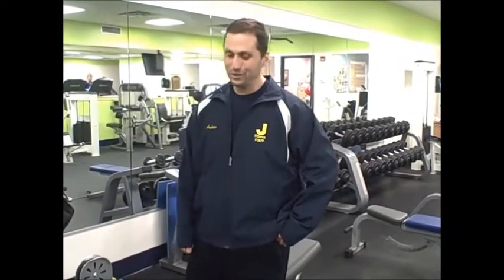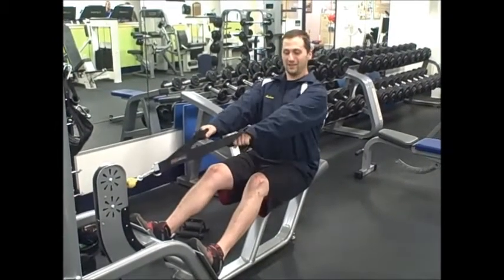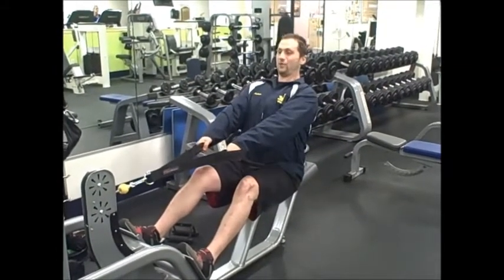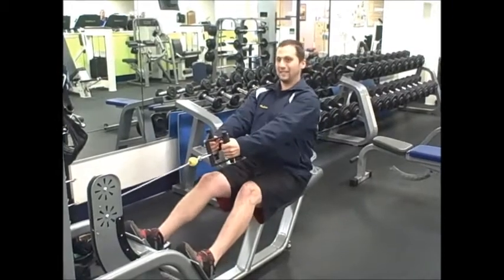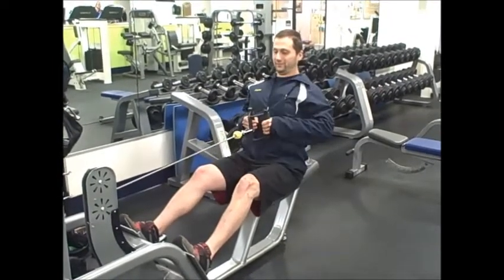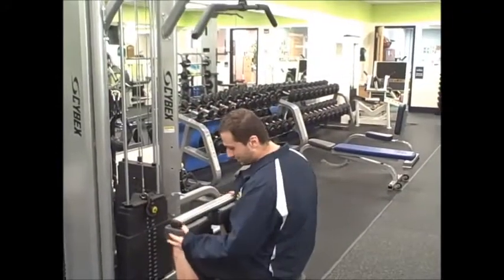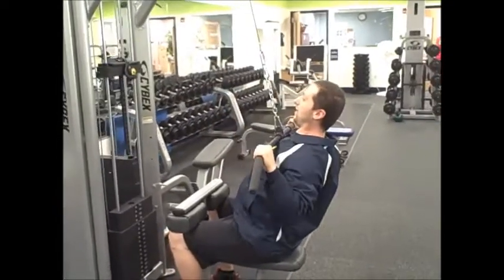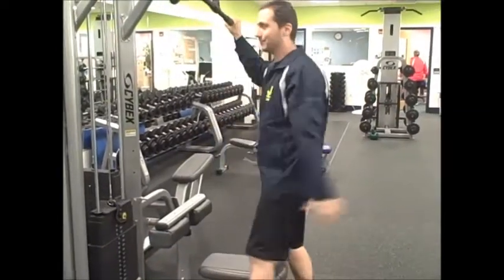J-Fitness Lat Pulldown & Seated Row Video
The lat pull-down is an exercise that target your latissumus dorsi muscles. These large muscles are located in the outer part of your middle back, starting from the lower and middle spine and wrapping around under your armpit to attach at your lower ribs. Other muscles that assist in performing this exercise include your biceps, deltoids, trapezius, pectoralis minor and rhomboids.

The seated row activates many muscles of the back, which include the erector spinae in your lower back, middle and lower trapezius in your upper back, rhomboids and latissimus dorsi in your middle back and teres major in your outer back. You will also strengthen shoulder muscles, the brachialis and brachioradialis in your arms and your pectoralis major, as well as lower chest muscles. Both the seated row and lat pull down are excellent upper body strengthening exercise and can be performed on our new Cybex Jungle Gym that takes the place of a few pieces of equipment we recently removed.